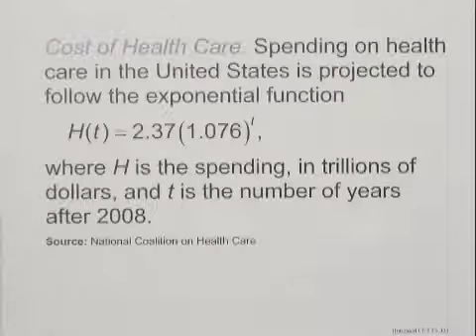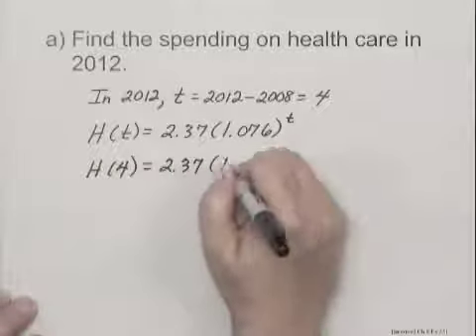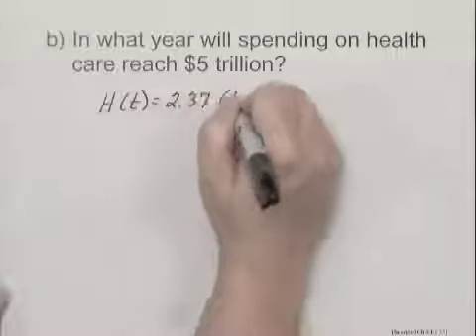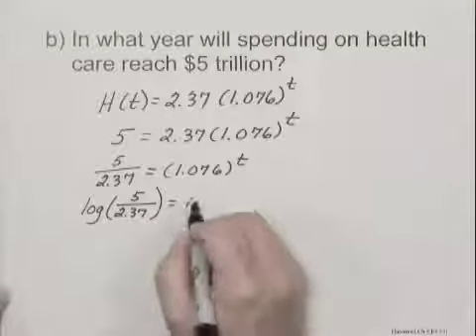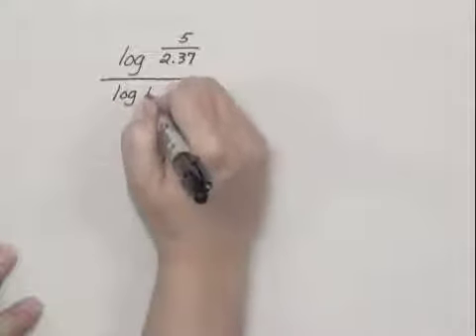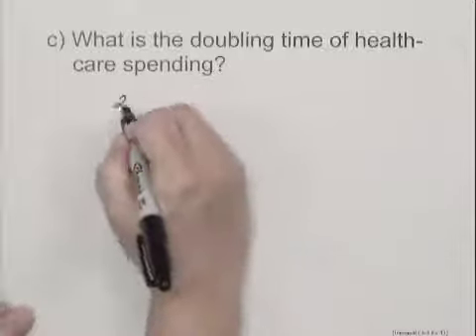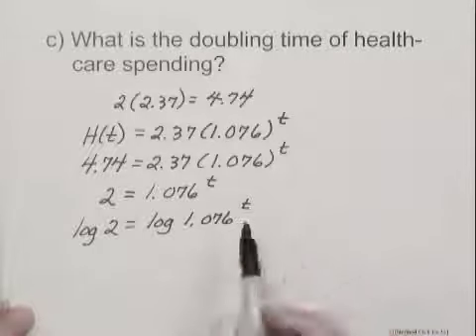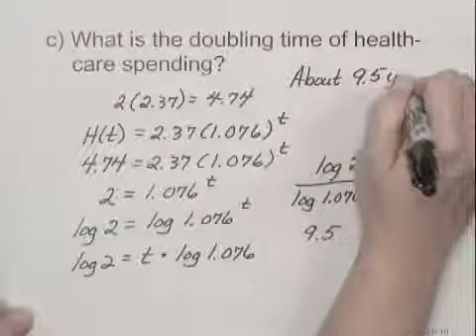Intermediate Algebra Ch8 Ex33